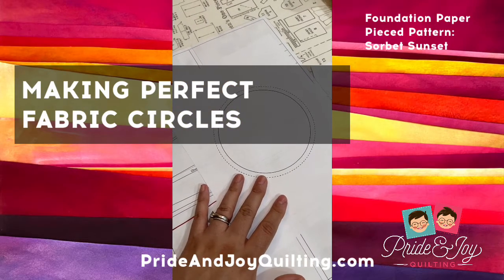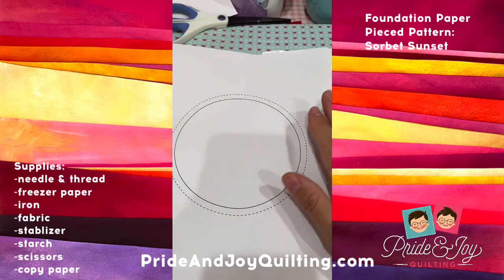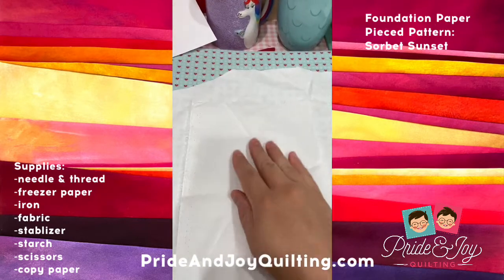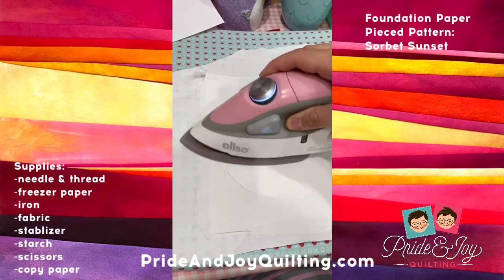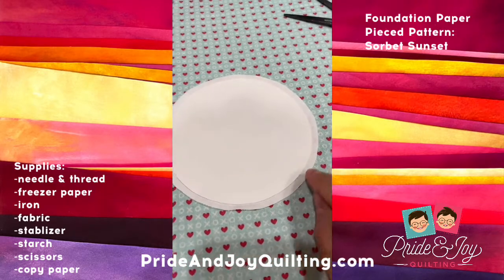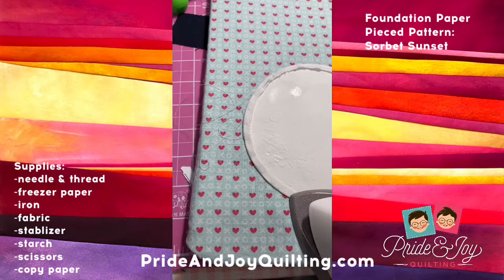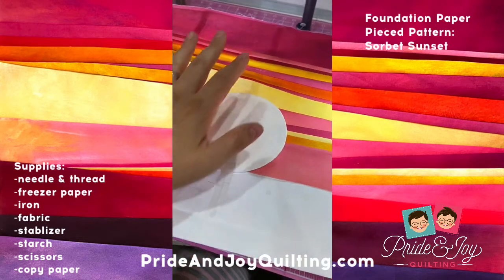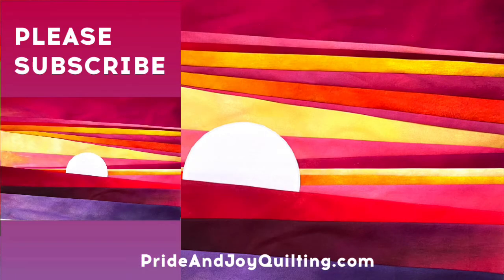Making PERFECT Fabric Circles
This video is a demonstration on how to make the perfect circles for my Foundation Paper Piece Quilt Pattern “Sorbet Sunset”.

Please visit: Prideandjoyquilting.com